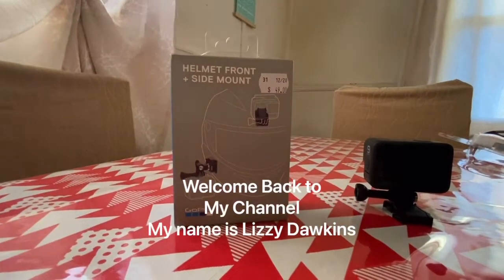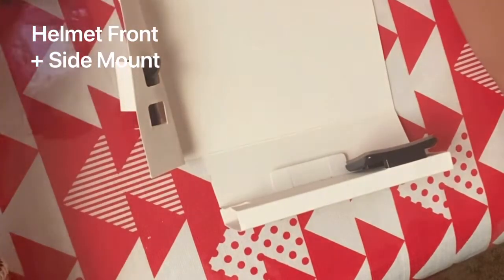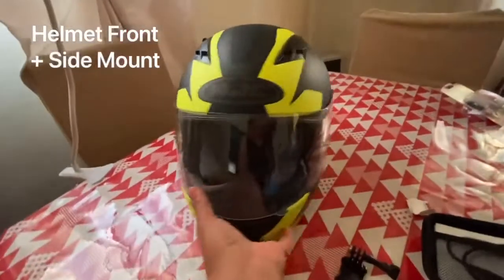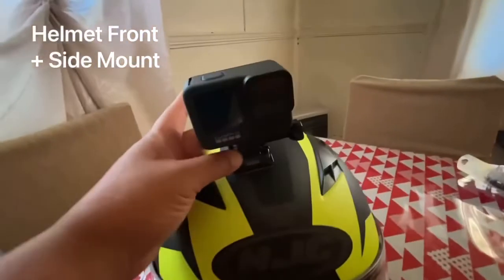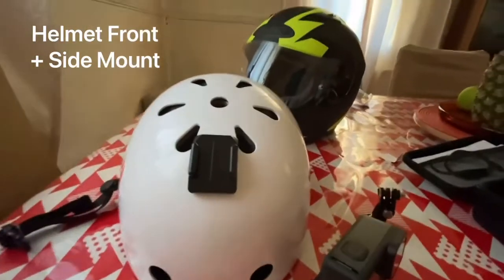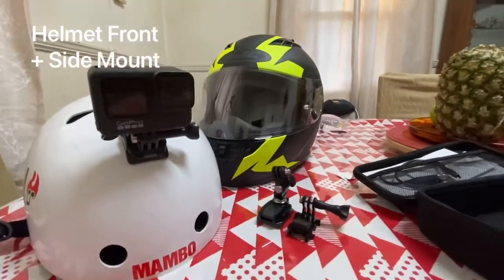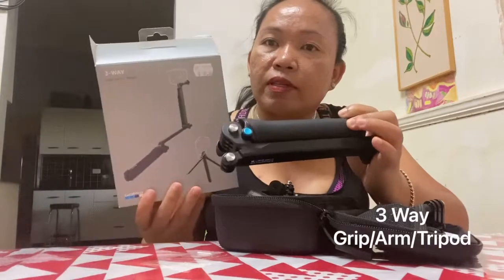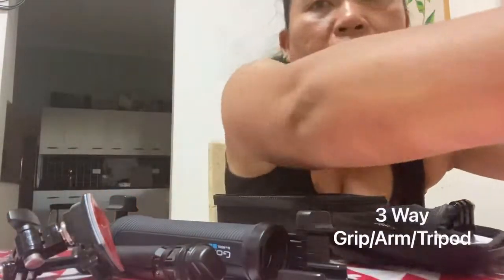Tutorial Unboxing New Accessories for GoPro - Sound by: Music by audionautix.com | Lizzy81Dawkins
Helmet Front + Side Mount & 3 Way Grip/Arm/Tripod